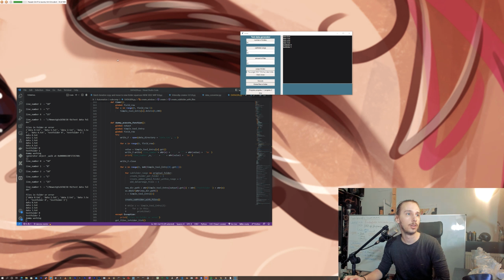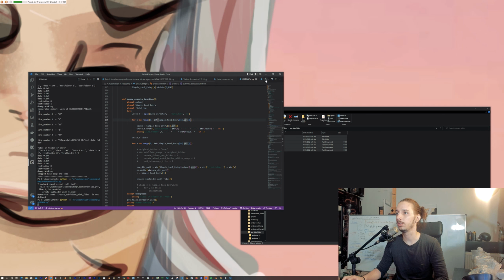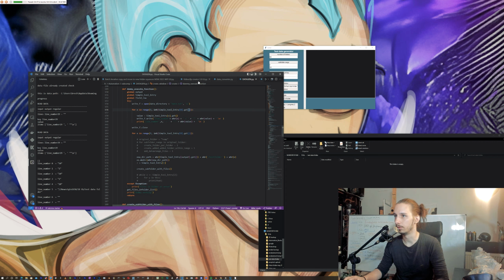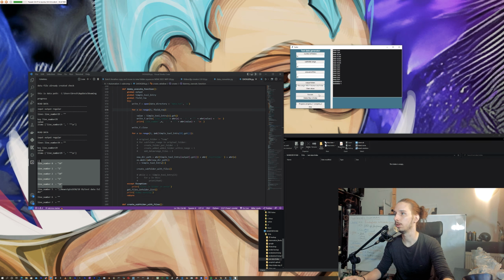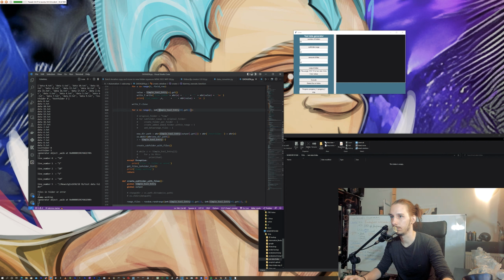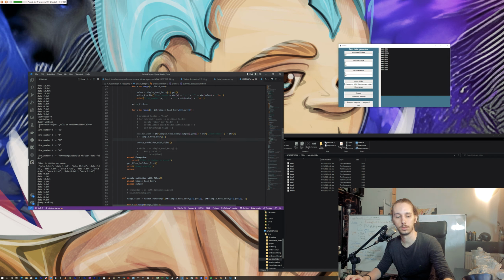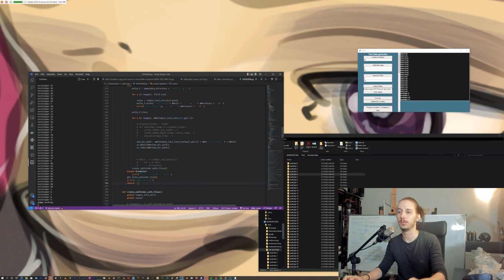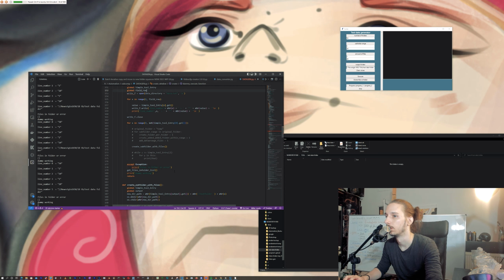Autonomous Production AI part 6: file handling, sorting data management and test data part 2